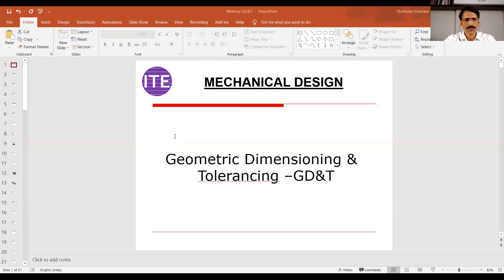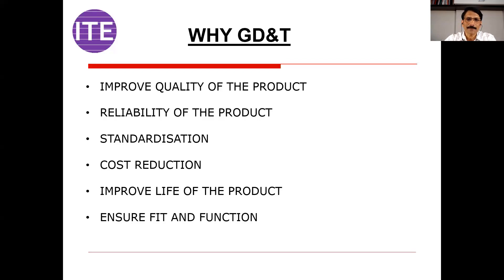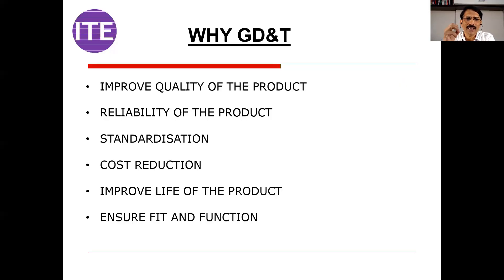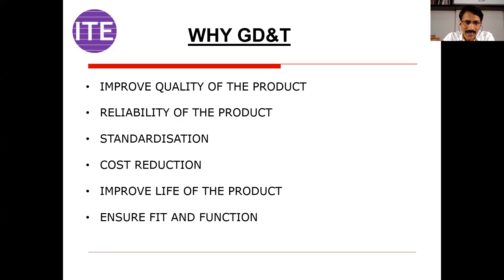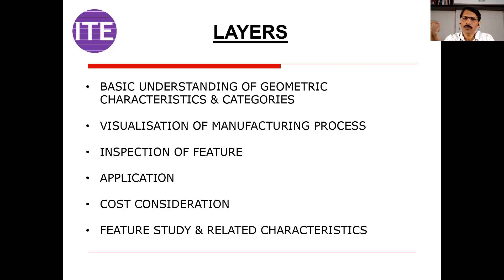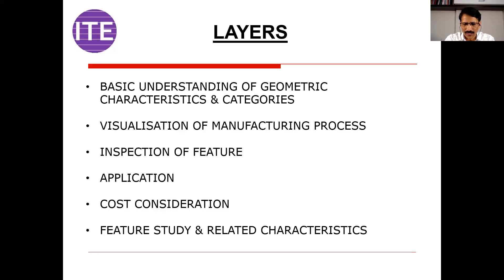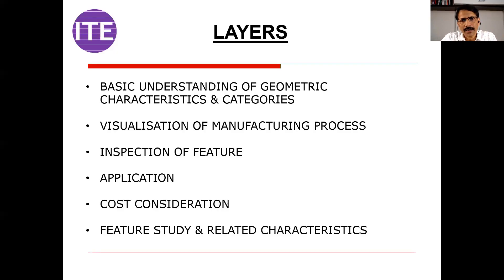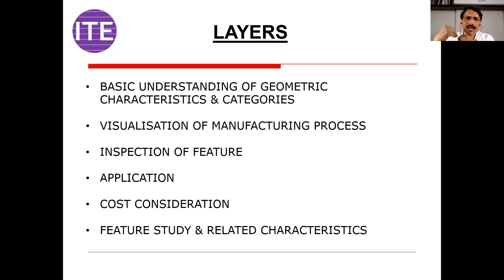Why GD&T - Geometric Dimensioning and Tolerancing | Importance of GD&T | What is GD&T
Hello Friends! In this video I have explained the importance of GD&T i.e. Geometric Dimensioning and Tolerancing. This is one topic which is very important and questions are asked during interview related to GD&T. My Mission is to help 1 LAKH Engineers achieve their dream career as a Design Engineer.

geometric dimensioning and tolerancing
gd&t
what is gd&t
gd and t
geometric dimensioning and tolerancing tutorial
geometric dimensioning and tolerancing solidworks
gd&t training
gd&t symbols
gd&t tutorial
solidworks drawing geometric dimensioning and tolerancing
geometric dimensioning and tolerancing basic & advance
tolerance
gd&t training in hindi
geometric dimensioning & tolerancing
mechanical
geometrical dimensioning and tolerancing
asme
engineering
geometric dimensioning & tolerancing video
gd&t explained with examples
y14.5
gd&t basics
gd&t symbols explained in english
gd&t symbols with examples
gd&t symbols explained
tolerancing
geometric characteristic symbols
solidworks
geometric
dimension
lmc
mmc
geometric tolerancing
gd&t plate drawing
geometric dimension and tolerance
dimensioning
gd&t interview questions
gd&t basics training
feature control frame
fast gd&t
simple gd&t
quick gd&t
gdt
basic gd&t
short gd&t
inspection
drawing symbols
position
rfs
new to gd&t
dimensioning and tolerancing
how to understand gd&t
help with gd&t
how to learn gd&t
how to create a drawing
how to tolerance a drawing
gd&t for beginners
how to design a part
how to tolerance
solidworks geometric dimension
solidworks drawing tutorial
gd&t in solidworks
solidoworks gd and t
solidworks geometric tolerance
solidworks auto dimension drawing
how to give gd and t tolerance
free inspection software
geometrical tolerances questions
geometric dimensioning and tolerances
14 symbols of gd&t
gd&t training in english
gd&t true position
dimensions and drawings
modifiers and symbols
gd&t advanced training
stack-up analysis introduction
gd&t basics interview questions
gd&t 14 symbols
gd & t training
rule 1 in gd&t
regardless of feature size
rule 2 in gd&t
regardless of material boundary
asme 2009 y14.5
regardless of featuresize
symmetry
mechanical design
gd&t size
gd&t location
gd&t drawings
solidworks drawing
solidworks tutorial
solidworks tolerance
manufacturing inspection
industrial inspection
inspection software
quality control
geometric tolerances
+/- tolerancing
red seal
gd&t lecture
gd&t concepts
gd&t basic
gd&t advance
engineering tolerances
gd&t rules
gd&t advantages
asme y14.5
gd&t plastics
technical drawings
cmm technical
form tolerance
asme 2009